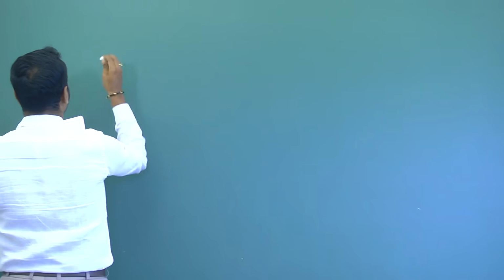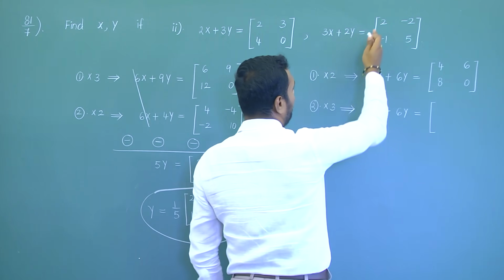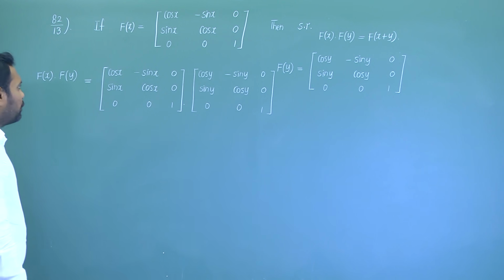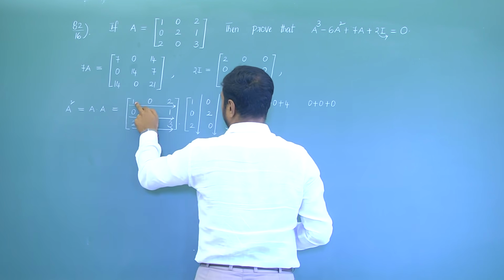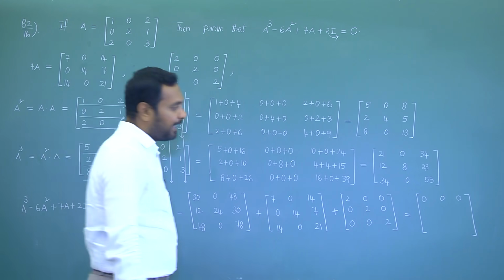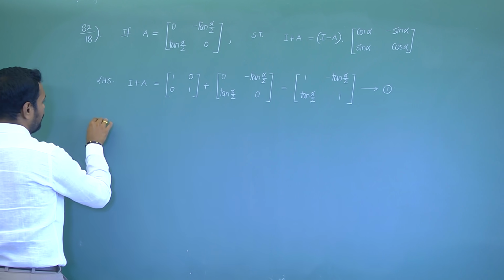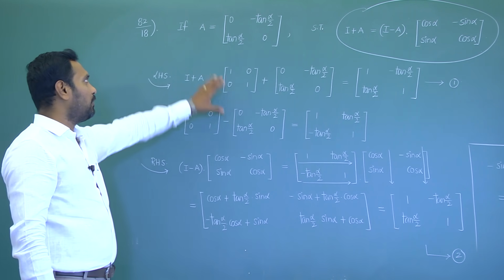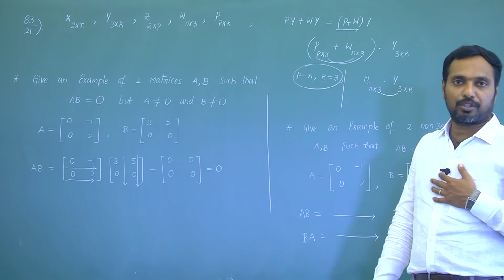MATRICES DAY 3